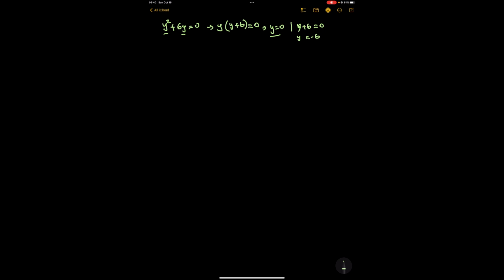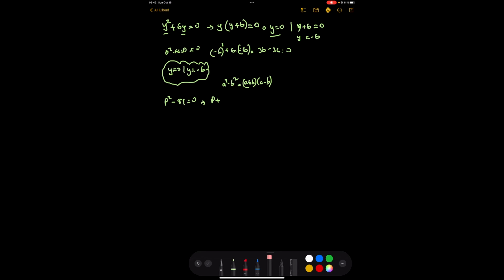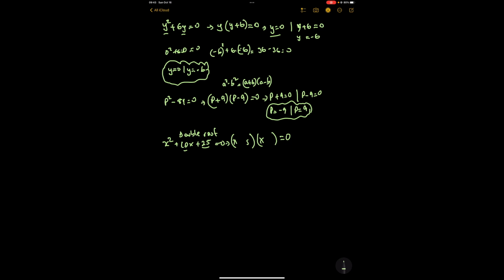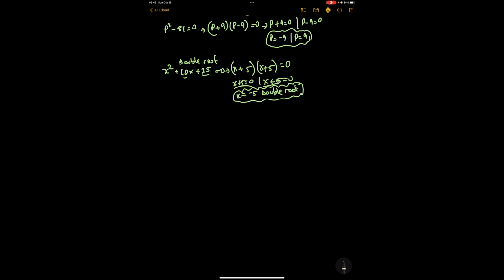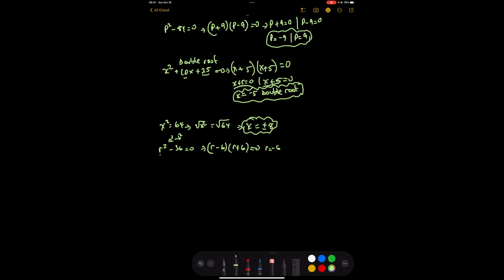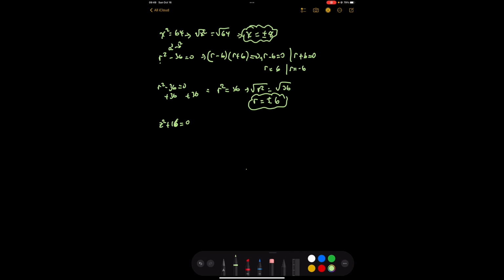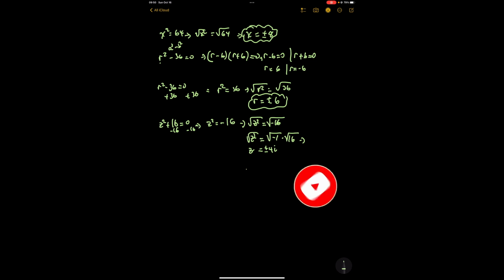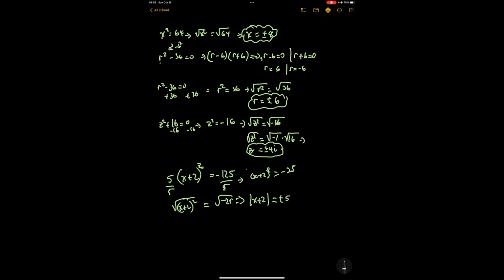8.1 - Solve an Equation by Factoring or Taking Square Root